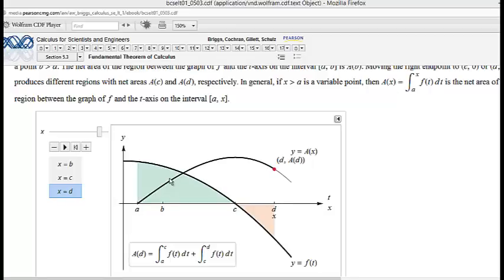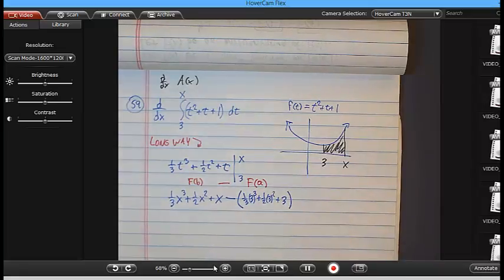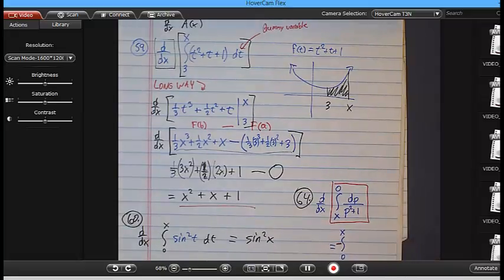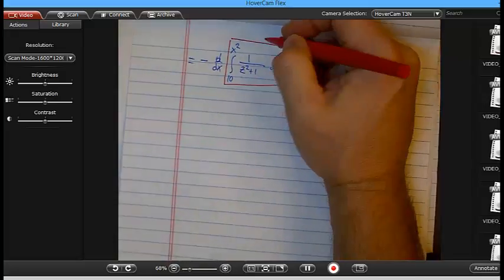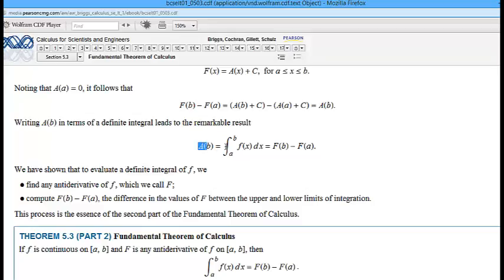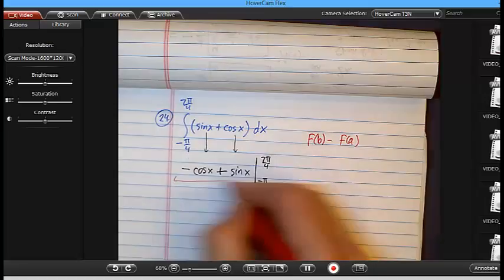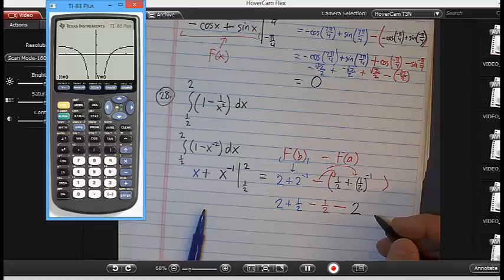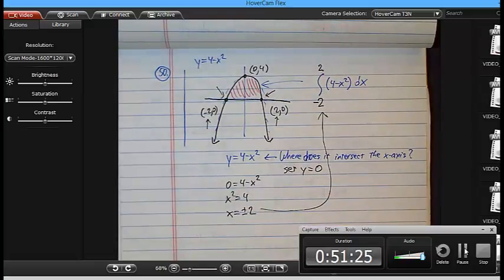Section 5 3 Fundamental Theorem